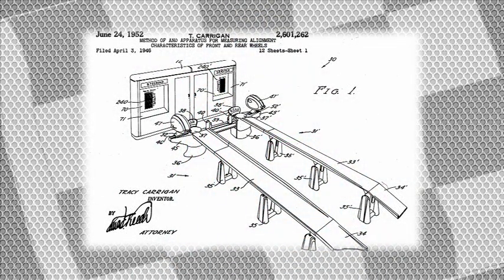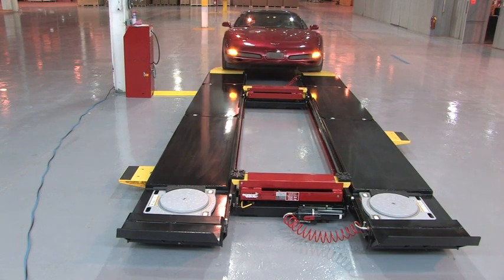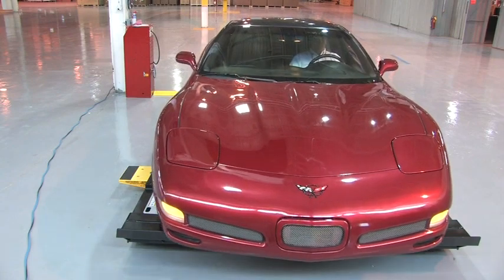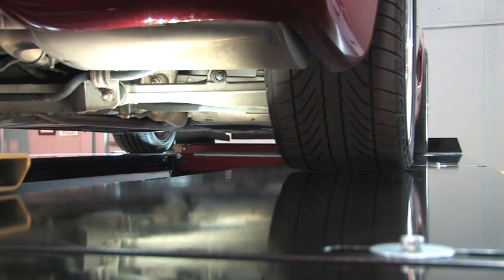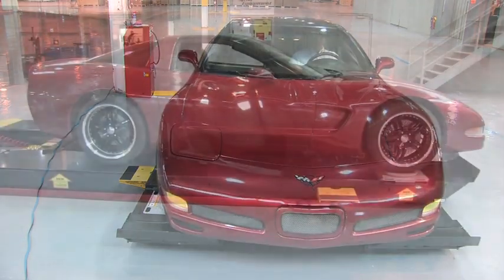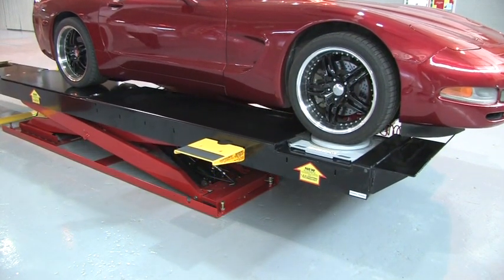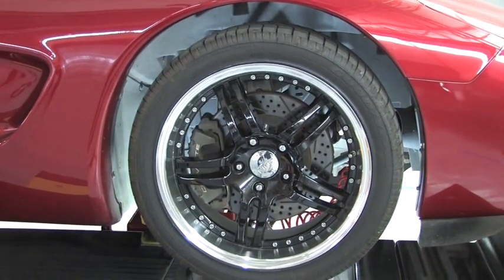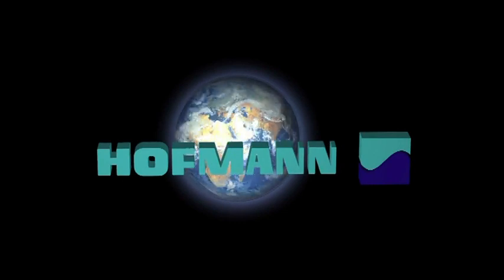Hofmann Locked and Lighted Scissor Alignment Lifts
The Hofmann Locked and Lighted Scissor Alignment Lifts represent the industries first certified lift with a light system in the market. The lights automatically turn on and off when the lift has passed the lower hazard zone. Alignment inspection and adjustment areas are properly illuminated making it easier for the technician to do their job.